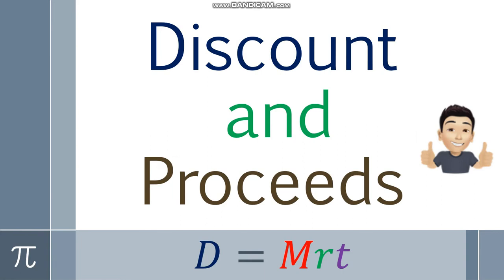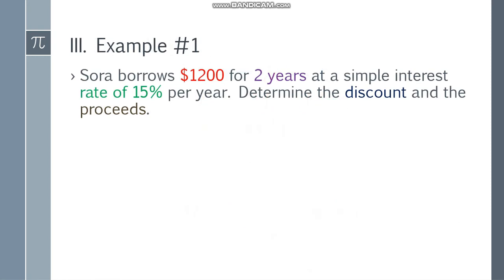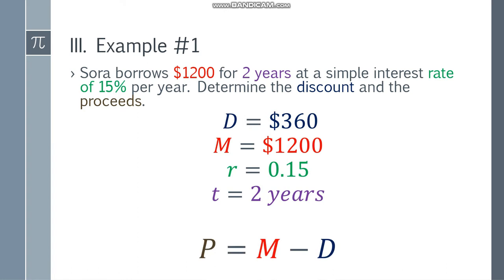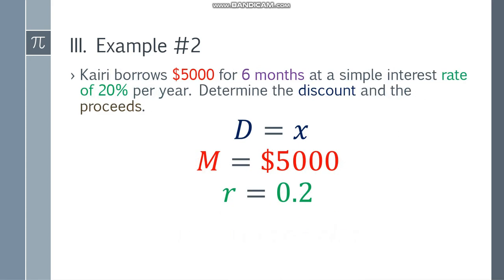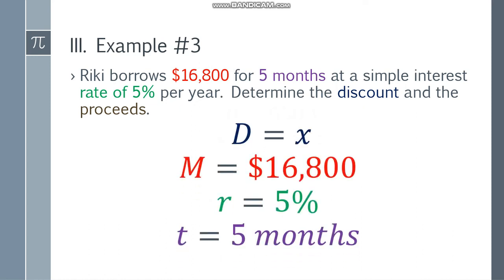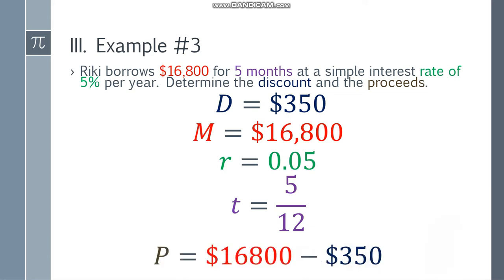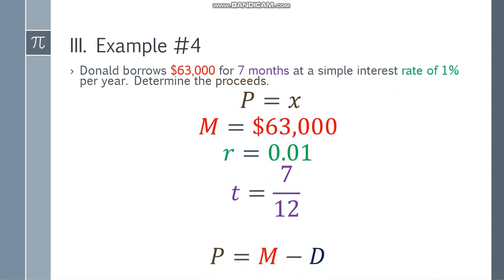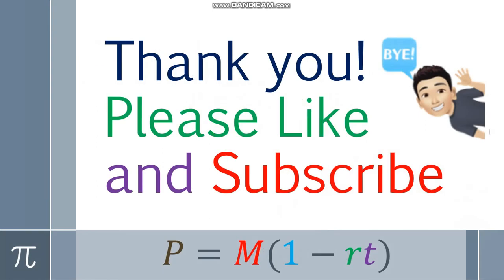How to Solve Discount and Proceeds (Filipino-Explained)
I. Formula (Finding Discount)- 00:15
II. Formula (Finding Proceeds)- 00:41
III. Examples
     Example #1- 01:10
     Example #2- 02:37
     Example #3- 04:13
     Example #4- 05:44

Other videos about Discount and Proceeds will be uploaded and their links will be posted here soon.